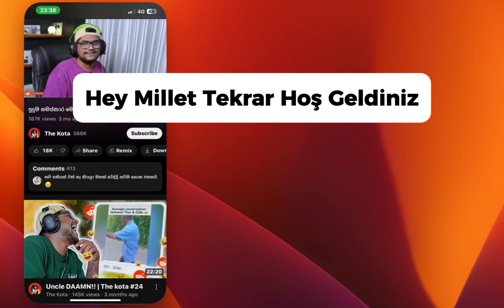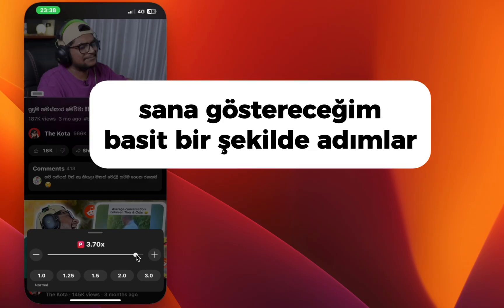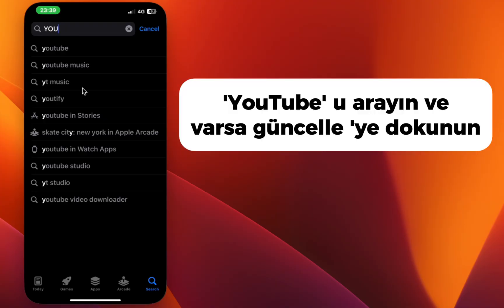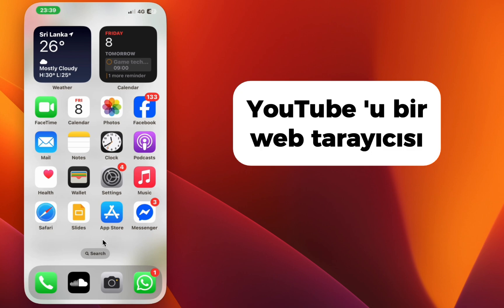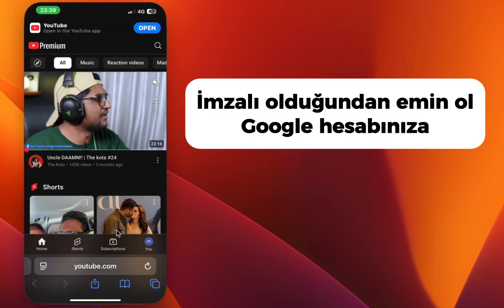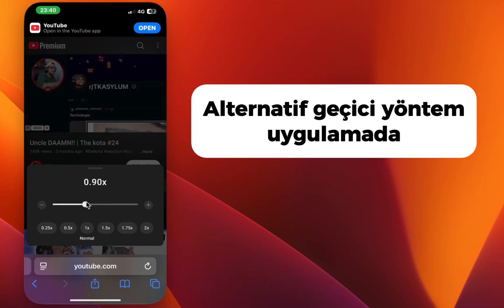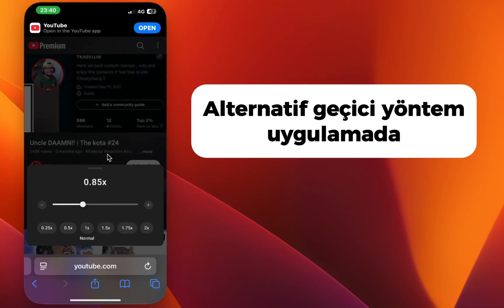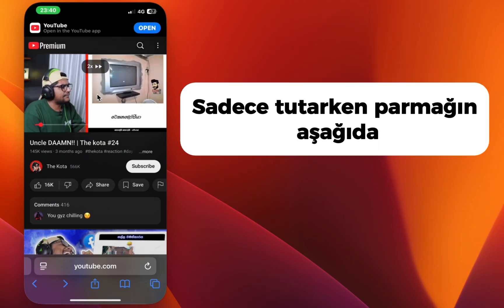YouTube Oynatma Hızı Değişmiyor Sorunu 2025 | YouTube Oynatma Hızı Çalışmıyor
-YouTube oynatma hızınız değişmiyor mu?
Farklı bir hız seçseniz bile video normal hızda mı oynuyor?

Bu videoda, YouTube oynatma hızı çalışmıyor sorununu adım adım nasıl çözeceğinizi göstereceğim.

Öğrenecekleriniz:
– Oynatma hızının neden değişmediği
– Oynatma ayarlarını nasıl yenileyeceğiniz
– Tarayıcı ve uygulama için hız kontrolü çözümleri
– Hem masaüstü hem mobilde çalışma

Üçüncü taraf uygulamalara gerek yok
Hızlı ve kolay çözüm